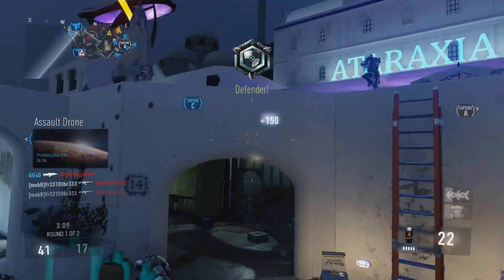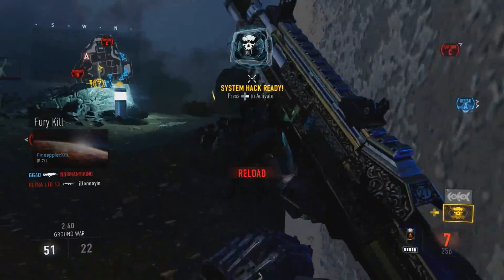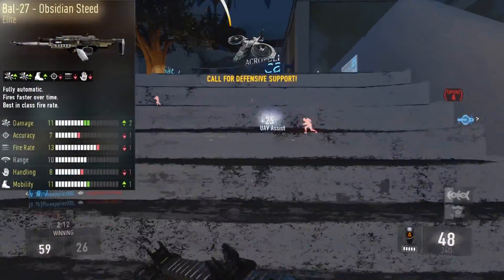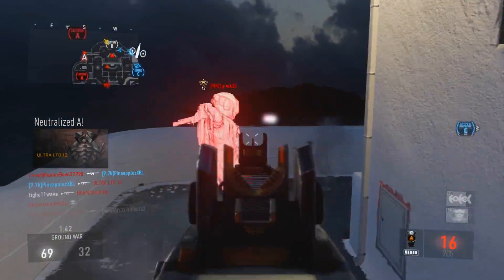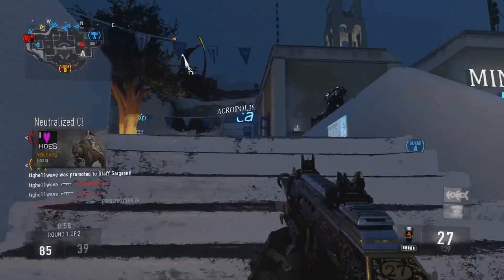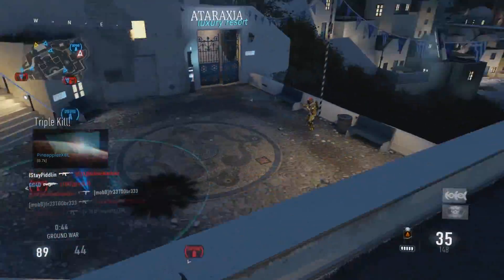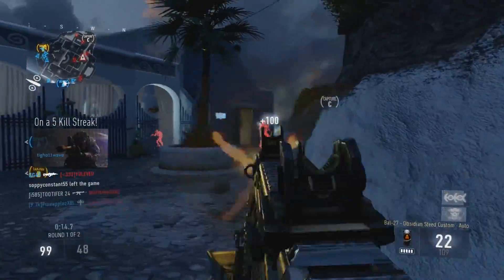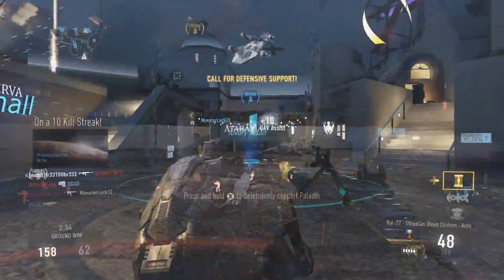COD AW: ELITE "BAL-27 OBSIDIAN STEED" DNA Bomb! - Best Assault Rifle DNA Bomb (COD AW)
Elite BAL-27 Obsidian Steed DNA Bomb - DNA Bomb Best Assault Rifle Variant, Can we get 2500 Likes?